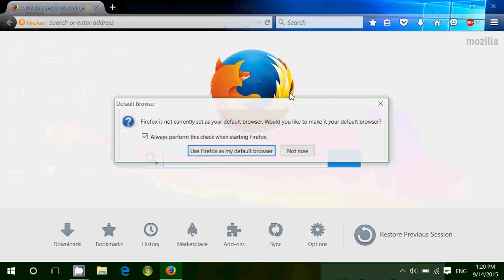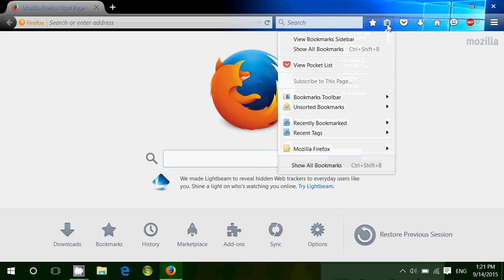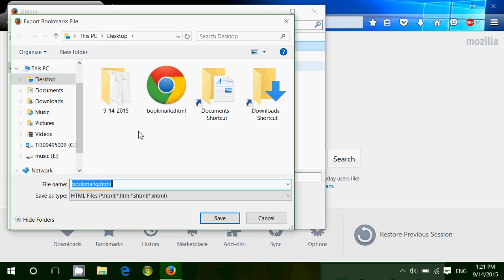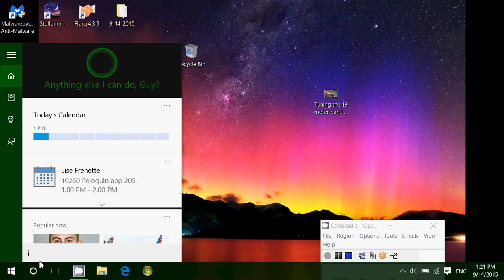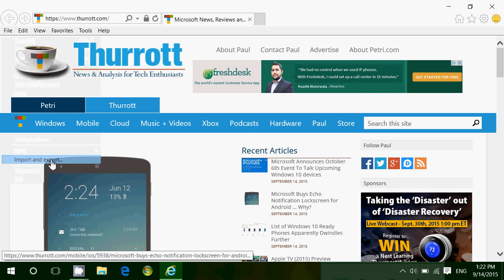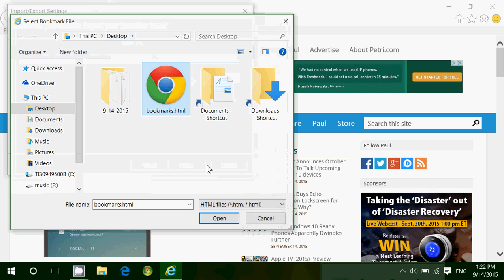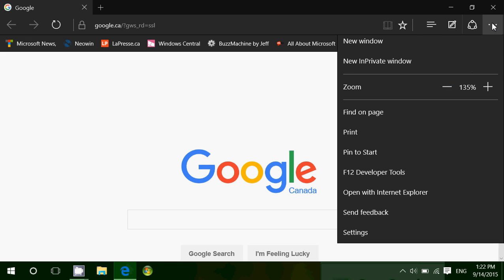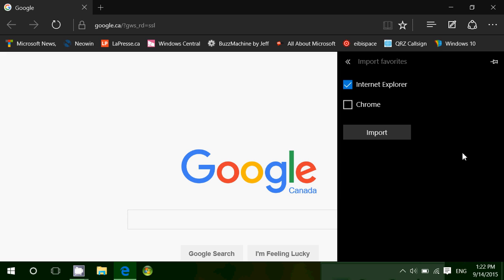Windows 10 How to import bookmarks from Firefox to Microsoft Edge browser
Import of Firefox Bookmarks into Microsoft Edge browser